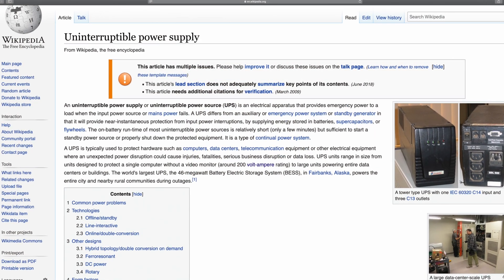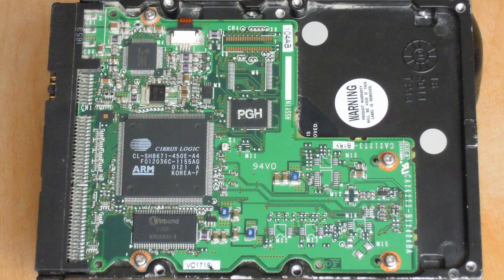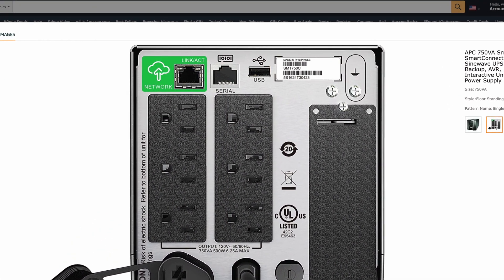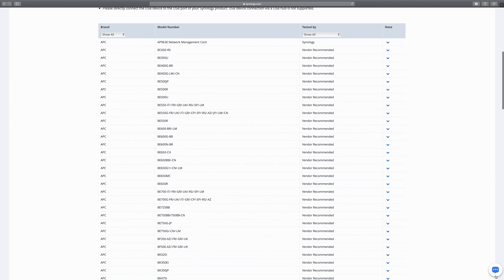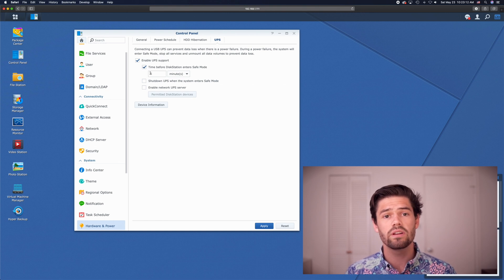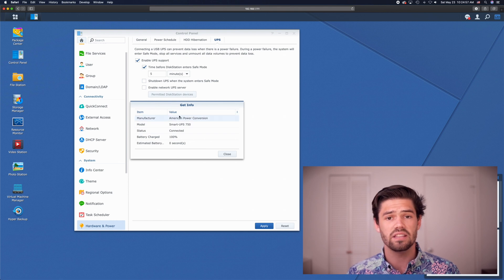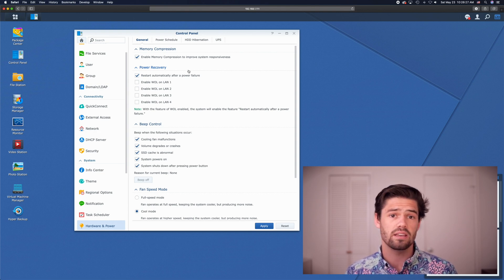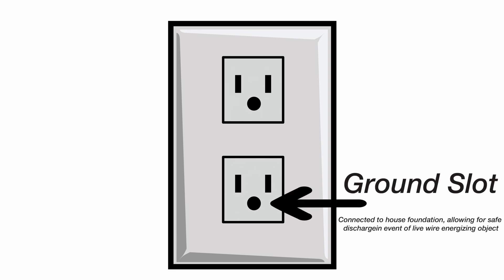Protect Your Synology with a UPS! - 4K Tutorial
Synology's are servers, which can make them susceptible to data loss if there is an unexpected powerless. Because of this it is highly recommended to have a smart UPS which will make sure that in the event of power failure your NAS keeps running safely and can safely shutdown.

UPS Used
Synologys:
6 bays, with performance overhead
Insane Performance!
12 Bays in a Desktop!
Drives:
Going 10GbE:
10GbE ethernet to Thunderbolt 3 adapter